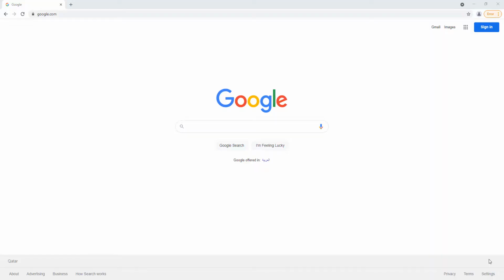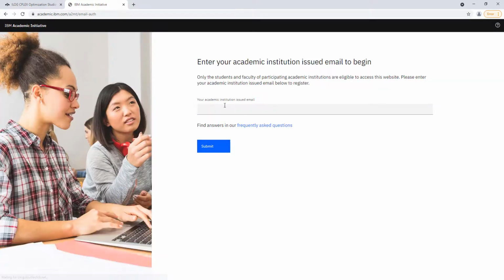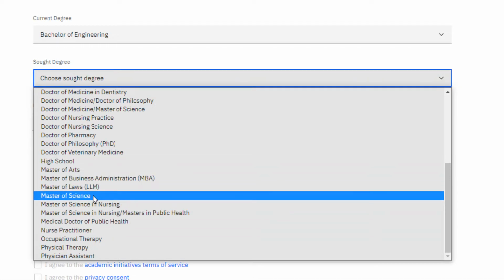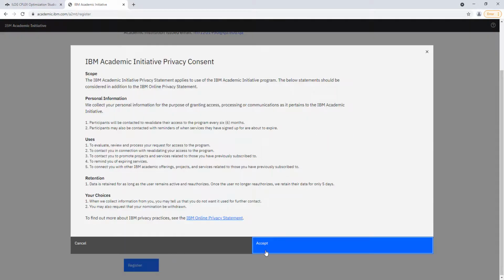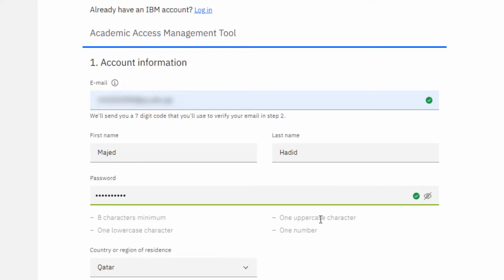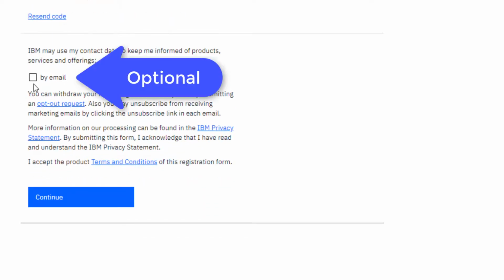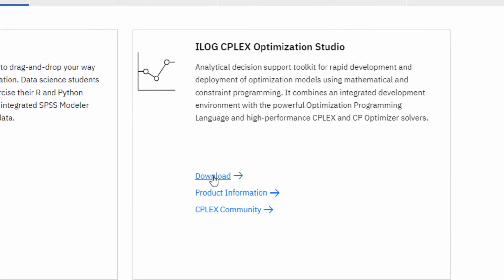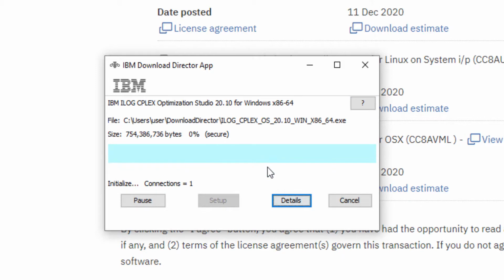001 CPLEX : How to download IBM ILOG CPLEX Optimization Studio academic edition (for free)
This video demonstrates step by step how to download the free edition of IBM ILOG CPLEX Optimization Studio for academic staff, faculty, and students.